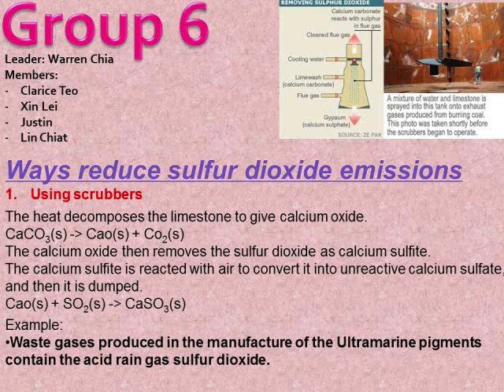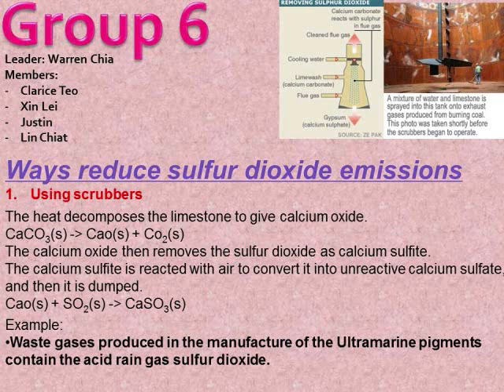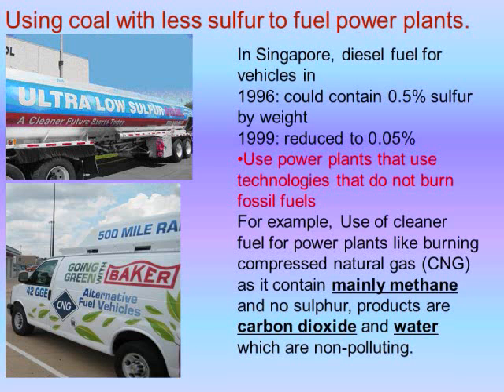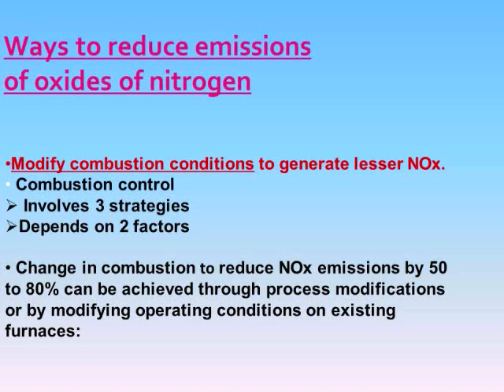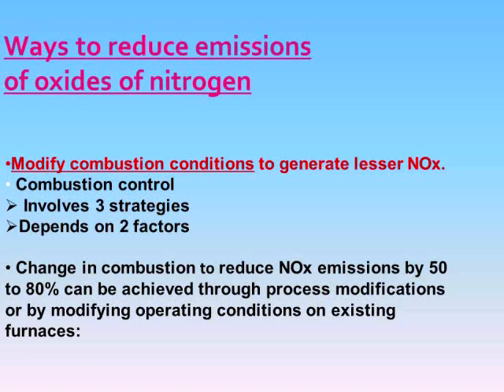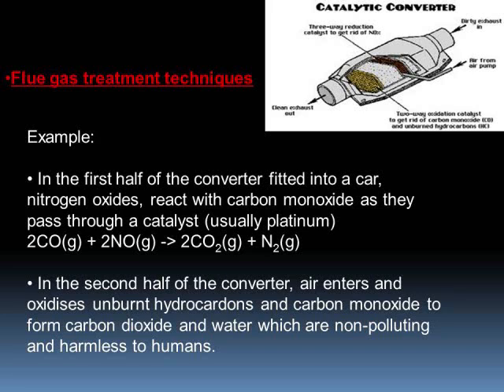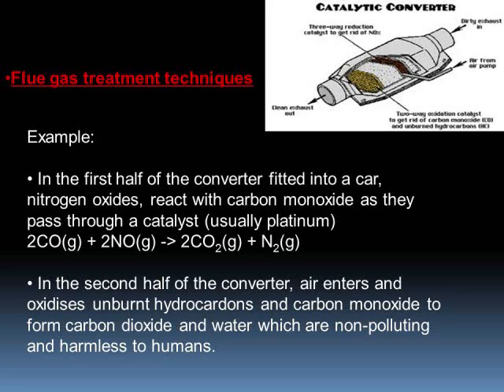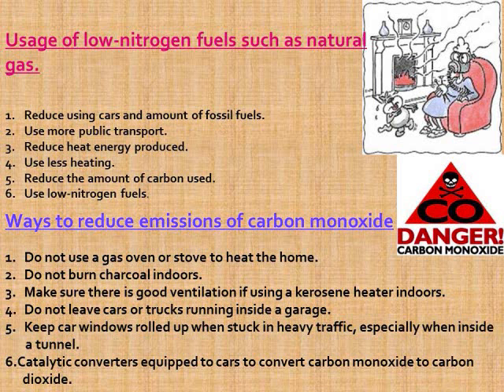Ways to reduce SO2, NOx, CO emissions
Open-ended question:
What do you think are ways in which we can reduce emission of these gases, in our daily life applications?